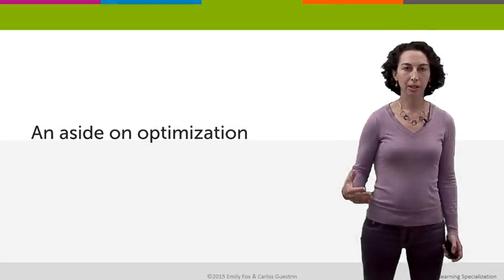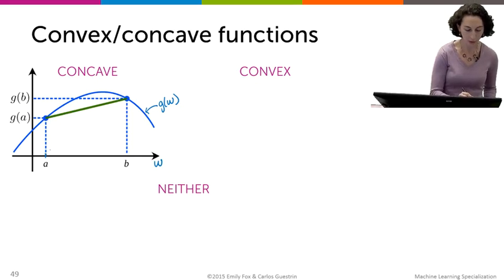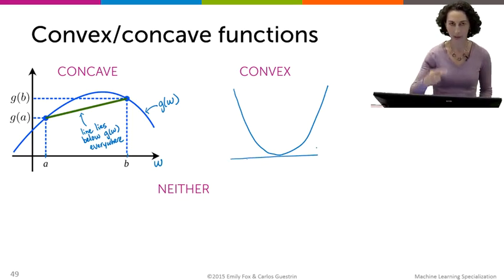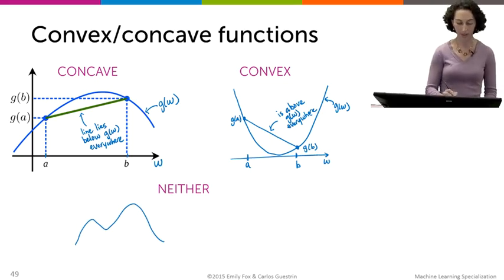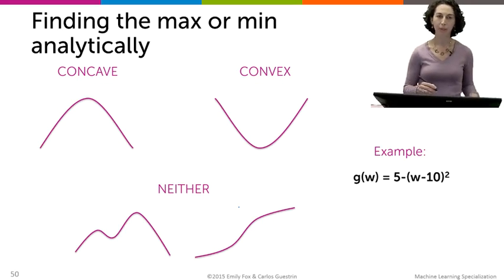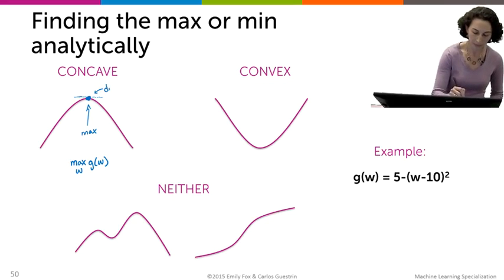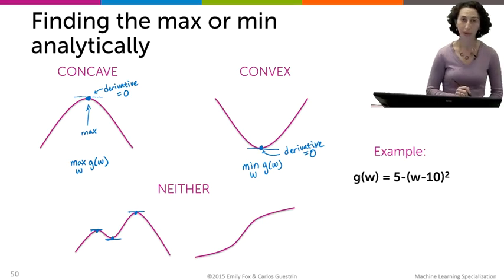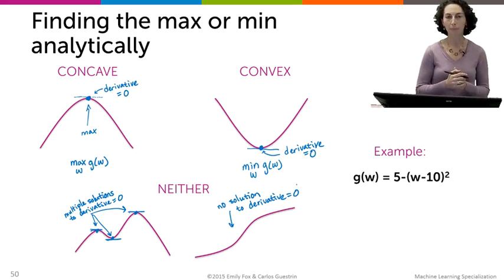Washington Regression Week 1 015 Finding maxima or minima analytically